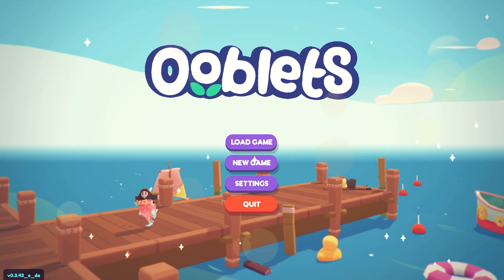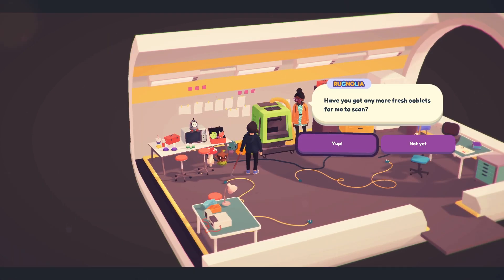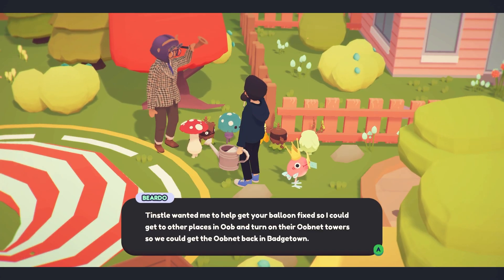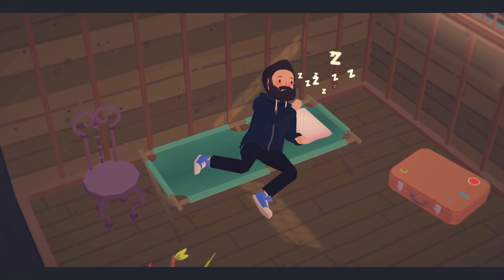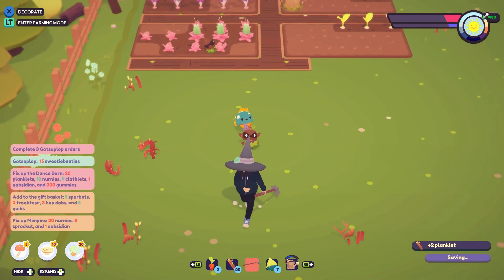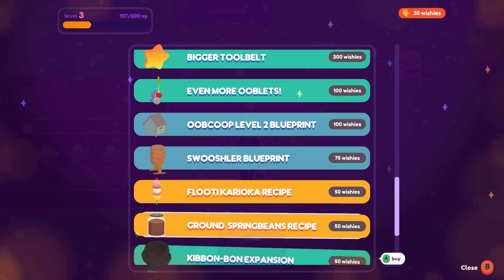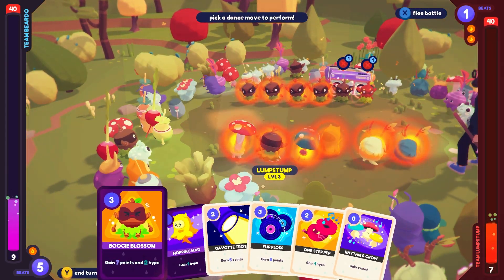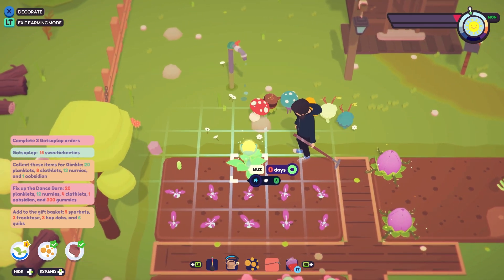10 Ooblets Tips & Tricks // Where To Find Oobsidian, What To Plant First, Ooblets Beginngers Guide!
** EDIT - Gleamie Ooblets will poop out Oobsidian, they do not need to be attached to an Oobcoop, if you have Gleamies back at the farm/homestead then they will generate Oobsidian for you via pooping **

Ooblets Top Ten Tips // Ooblets Tips & Tricks // Ooblets Gameplay Tips! - Welcome to the wonderful world of Ooblets! Ooblets game is a brand new farming sim, town life sim & creature collector game where you need to harvest, grow & level up your very own family of Ooblet creatures whilst renovating the neighbouring town! These are the first things to do in Ooblets when you embark upon your journey for the first time...

This Ooblets beginners guide sets out to share my Ooblets top ten tips / Ooblets tips & tricks for the most successful start in Ooblets game:

1 - Speak to the Ooblets townsfolk daily for XP & rewards! Once you have fixed the sticker printing press you can earn stickers for upgrading your friendship levels just by speaking to the townsfolk.
2 - Visit the Lernery and scan each new Ooblet that you collect, this gives you a huge chunk of early game cash & also gives you a figurine of each Ooblet to place in the town hall collection.
3 - Fix Hanker Bot (also found in the Lernery) as soon as possible, her alerts you each day of someone in town who is looking for a certain item. Hand this item to them for a huge friendship boost.
4 - Complete Tinstle's tasks, most require the same materials & you can run multiple tasks alongside each other. These really are the goals that progress the game & let you explore the world of Ooblets in greater depth.
5 - Check your farm regularly, weeds can grow in the middle of the day so pop back & check on your crops/Ooblets often.
6 - If you run out of energy you can take a quick nap in the middle of the day for a boost, naps don't seem to have a limit placed upon them either so you can continue to nap until you have sufficient energy once again.
7 - What to plant first in Ooblets? CLOTHLET seeds! Plant as many as possible early on, these a crucial component for all quests and cannot be foudn readily in the world, keep a constant supply of this plant growing.
8 - Want to know where to find Oobsidian? Or how to farm Oobsidian? There's no easy way currently but the best way to find Oobsidian is to break the rocks at your farm. The drop rate is low but if you keep breaking rocks you will eventually find Oobsidian. Creating Oobcoops with gleamy Ooblets working them will also harvest Oobsidian.
9 - Save your wishes for character upgrades, try not to use all your wishes on quick fix items like Oobsidian or quick grow items.
10 - Search for Gleamy Ooblets. Ooblets all have three variants, regular, unusual and gleamy. All three variants have a different colour scheme and Gleamy Ooblets will sparkle if you see them in the overworld. These Ooblets will poop out Oobsidian if you have them in your farm/homestead, which makes them one of the best ways to continually generate this rare resource.

There we have it, my Ooblets beginners guide / 10 Ooblets tips & tricks! Follow these Ooblets tips & you'll be on your way to success in no time!

* These first things to do in Ooblets have helped me greatly during my first few hours, if you have your own Ooblets tips / Ooblets guide then let me know in a comment down below - This Ooblets gameplay was captured on PC & Ooblets game is available in early access via the Epic Games store *